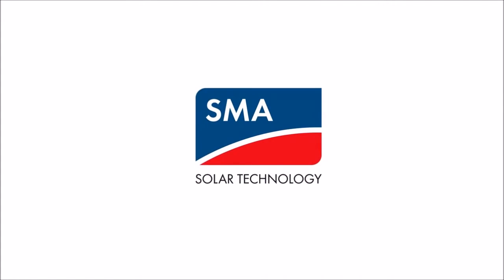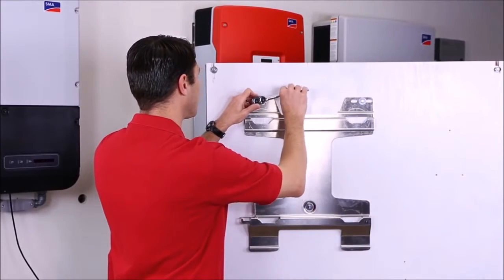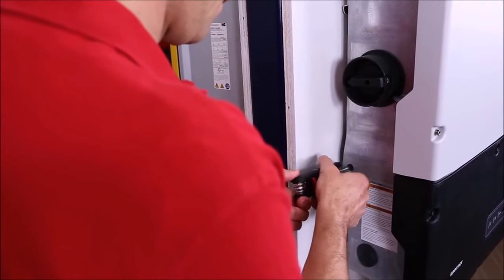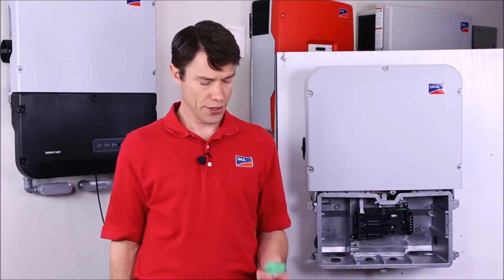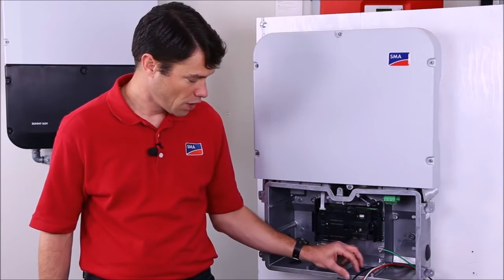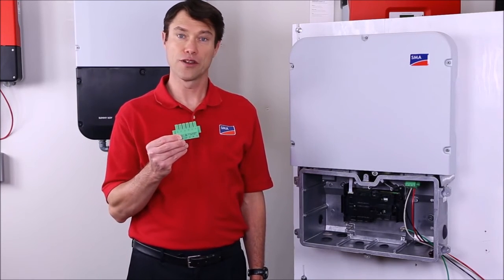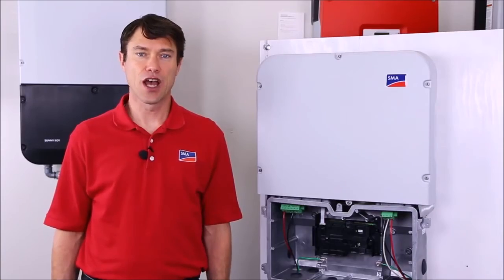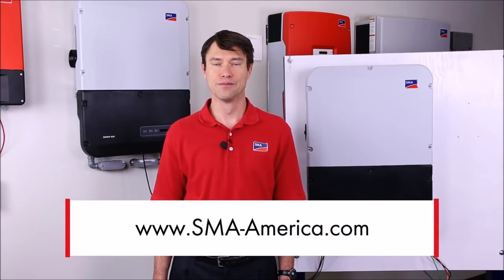How to install the new SMA Sunny Boy SB 3.0/3.8/5.0/6.0/7.0/7.7-US -1SP-US-40 String Inverter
SUNNY BOY
3.0-US / 3.8-US / 5.0-US / 6.0-US / 7.0-US / 7.7-US
Reduce costs across your entire residential business model
The residential PV market is changing rapidly, and we understand that your bottom line matters more than ever. That’s why we’ve designed a superior residential solution that will help you decrease costs throughout all stages of your business operations. The Sunny Boy 3.0-US/3.8-US/5.0-US/6.0-US/7.0-US/7.7-US join the SMA lineup of field-proven solar technology backed by the world’s #1 service team, along with a wealth of improvements. Simple design, improved stocking and ordering, value driven sales support and streamlined installation are just some of the ways that SMA is working to help your business operate more efficiently.
SB 3.0-1SP-US-40
SB 3.8-1SP-US-40
SB 5.0-1SP-US-40
SB 6.0-1SP-US-40
SB 7.0-1SP-US-40
SB 7.7-1SP-US-40